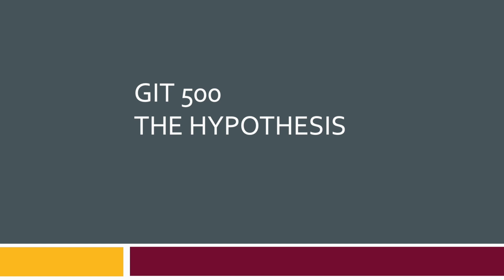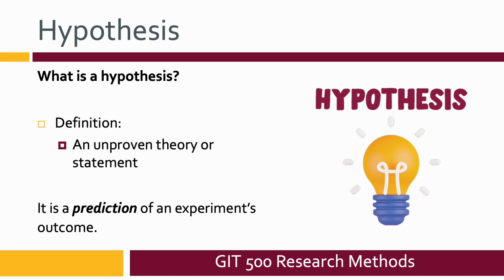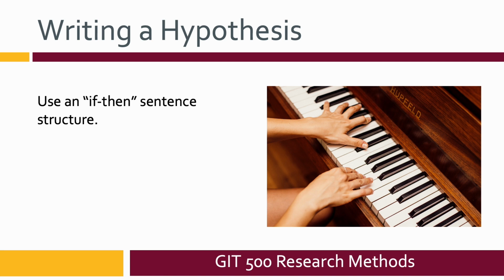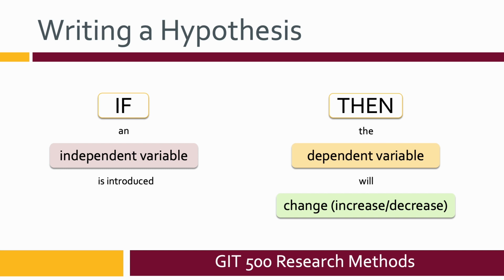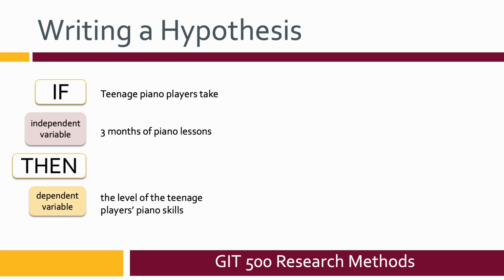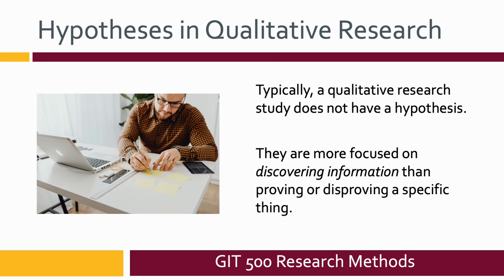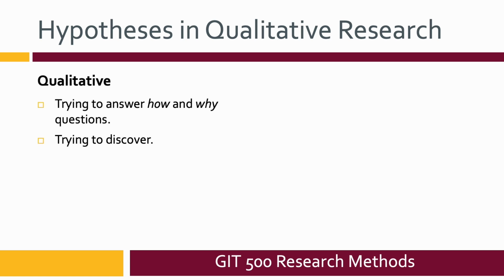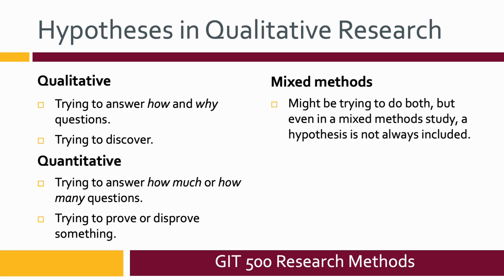GIT 500 Lecture 6 The Hypothesis